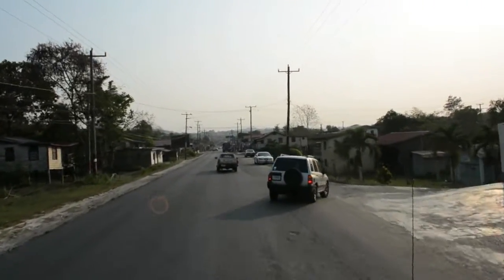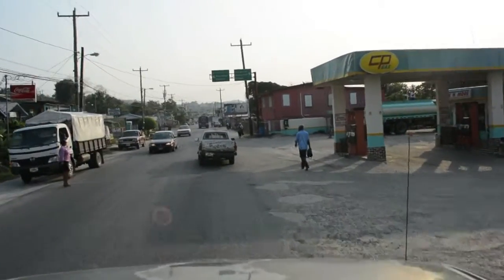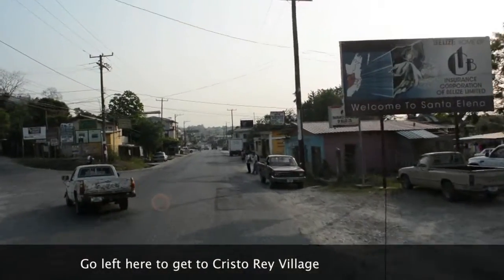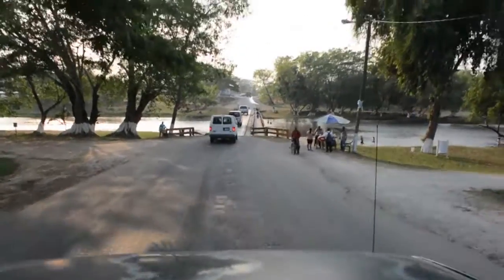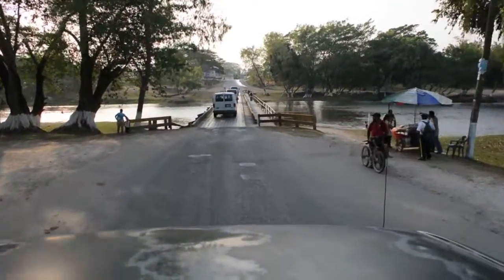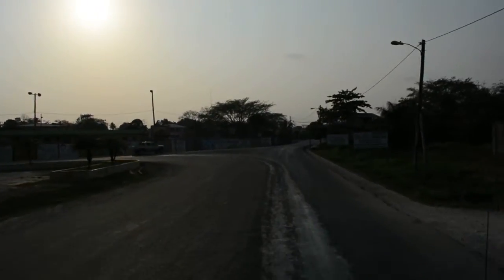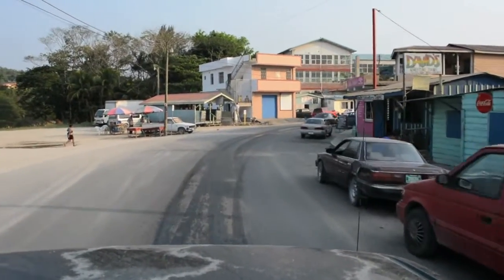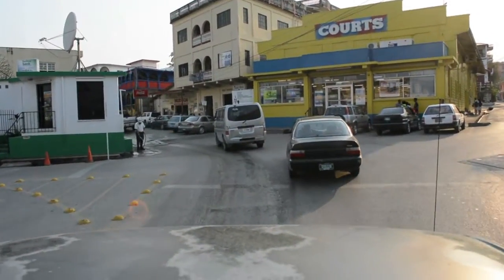Driving Directions to Rainforest Realty Office in San Ignacio Belize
Driving directions to the Rainforest Realty office in San Ignacio Belize. Driving from Belize City on the Western Highway west toward San Ignacio Town. This video begins as you are entering Santa Elena Town.

Macarena Rose takes you on a ride through the twin towns of Santa Elena and San Ignacio Town showing you the way to the Belize Rainforest Realty office on Benque Viejo Rd.

Rainforest Realty is a group of Certified International Property Specialists ready to help you with your real estate purchase in Belize. Rainforest Realty can help you throughout Belize no matter which district of Belize you find interesting. Our clients have purchased in San Ignacio Town, Santa Elena, Spanish Lookout, Belmopan, Hummingbird Highway, San Pedro Town, Ambergris Caye, Hopkins, Placencia, Punta Gorda, and many other villages and islands throughout Belize.

Enlist Rainforest Realty as your Belize Buyers Agent when purchasing real estate in Belize. As your buyer's Agent, Rainforest Realty will help you find just the right property for you and negotiate on your behalf.

Moving to Belize can be very easy with Rainforest Realty as your Belize Buyers Agent. When searching for homes for sale in Belize, moving to Belize, and becoming a Belize Expat, Rainforest Realty is your team for Belize Real Estate Services.